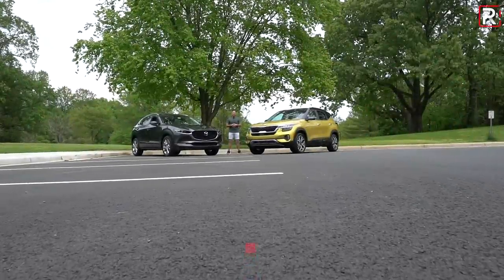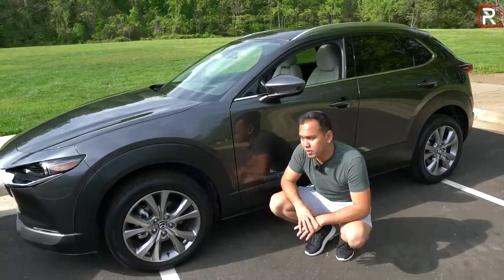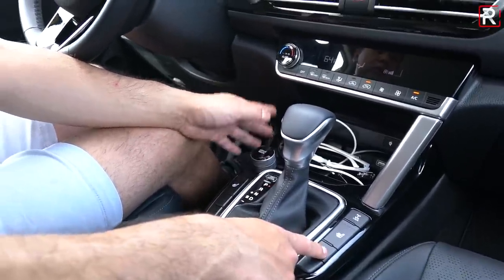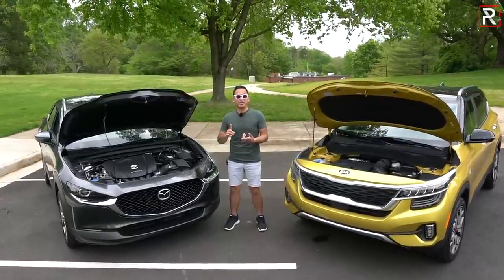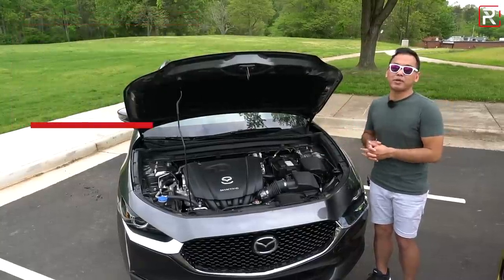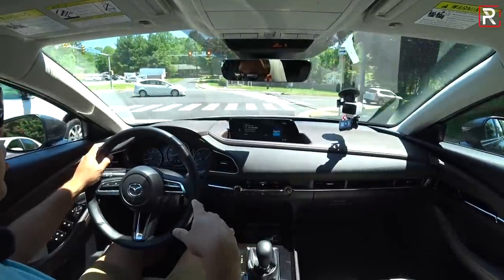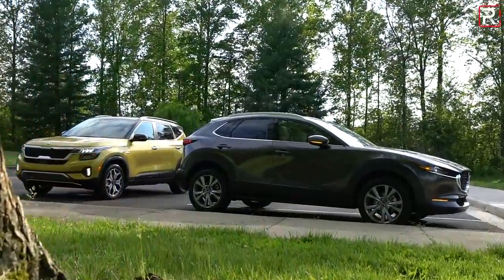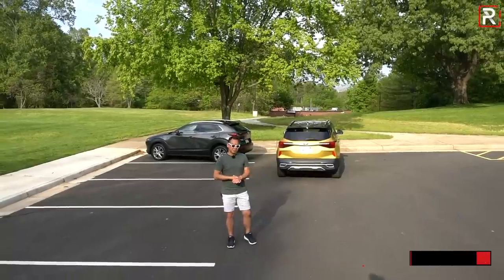2021 Kia Seltos Vs. 2020 Mazda CX-30 – Clash Of The Newest Small SUV's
The small CUV segment has grown tremendously over the last few years and the 2021 KiaSeltos and 2020 MazdaCX30 are two of the newest entries in the segment. Both are based off car platforms but with raised ground clearance and additional cladding to give them more rugged looks. For around $25-30k, which one is the better buy? The Seltos or CX30?